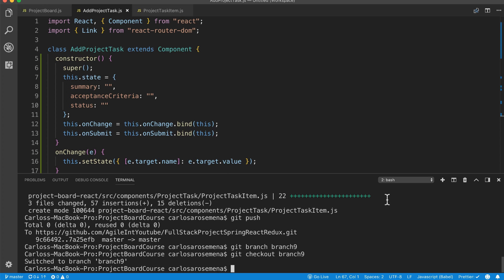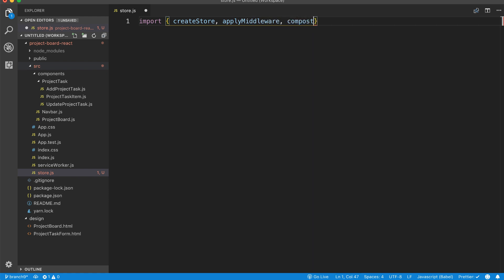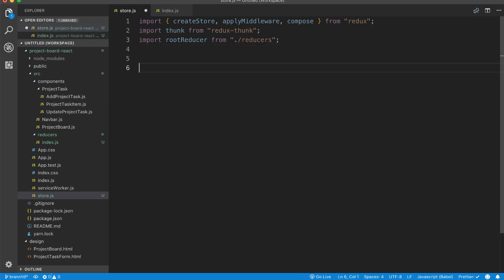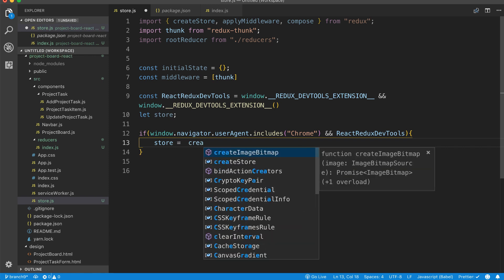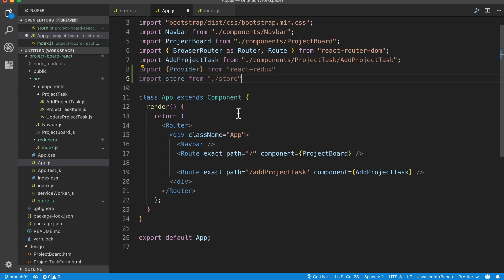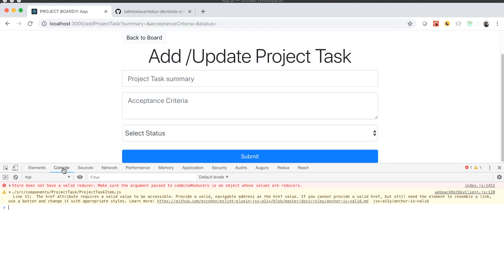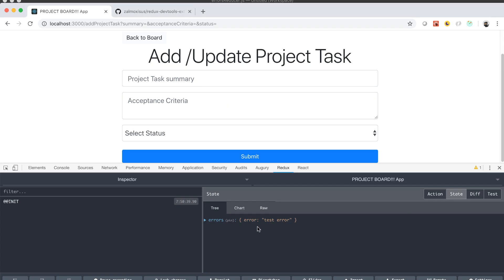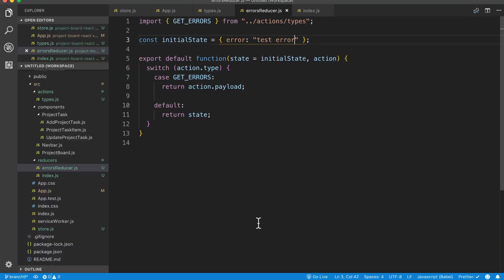11/18 - Full Stack Project: Spring Boot 2.0, ReactJS, Redux - Create Redux Store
Build a Project Board with Spring Boot, React, Redux
This is based on our highly-rated course: